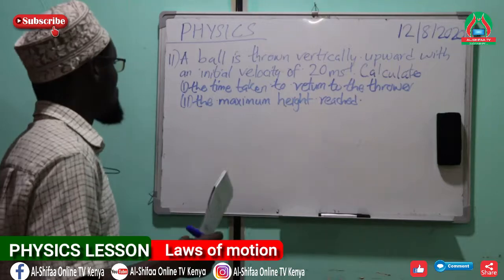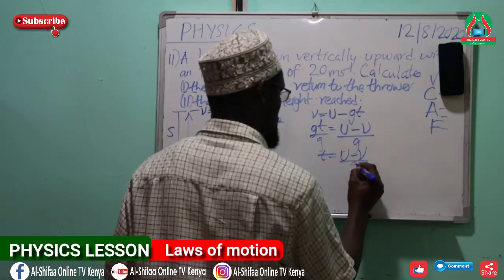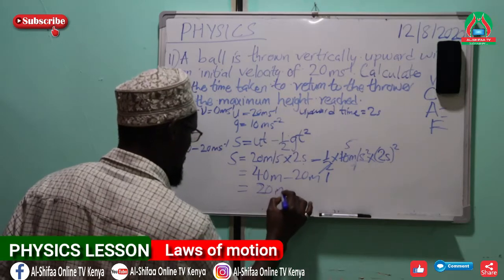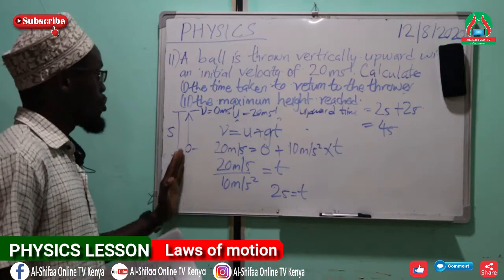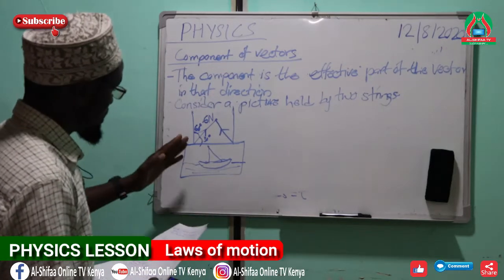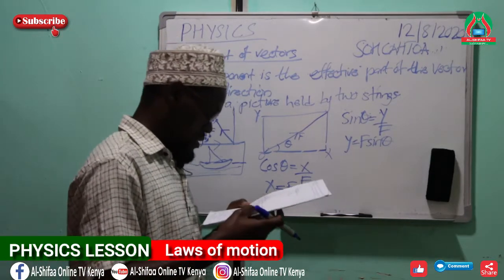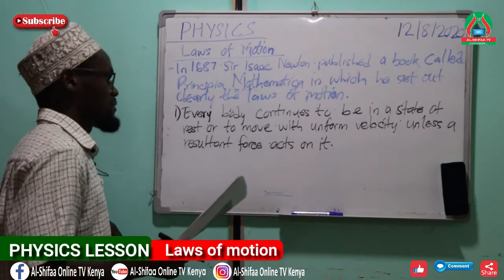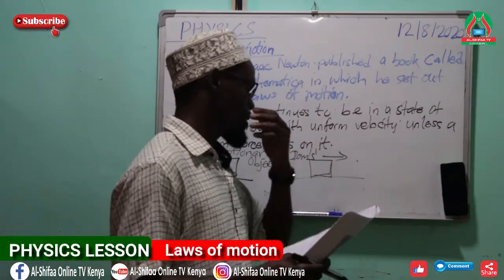PHYSICS LESSON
TOPIC: The Laws of Motion